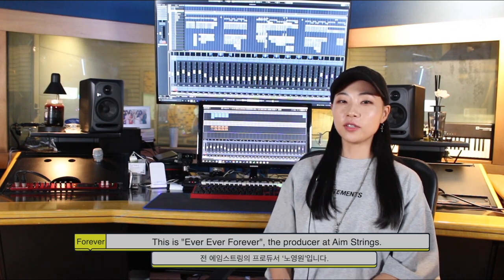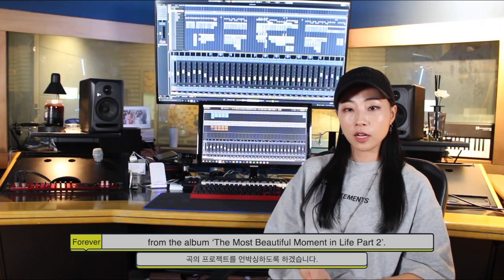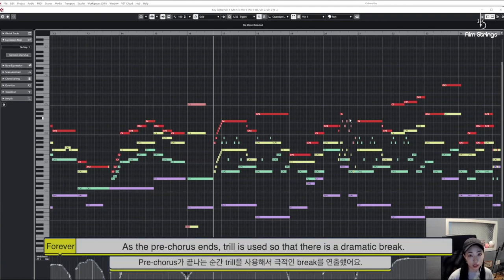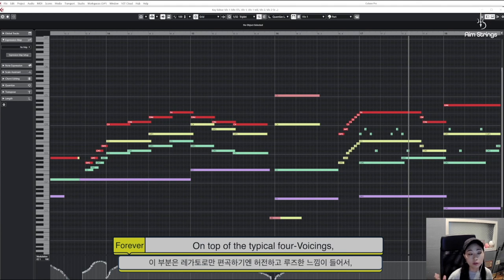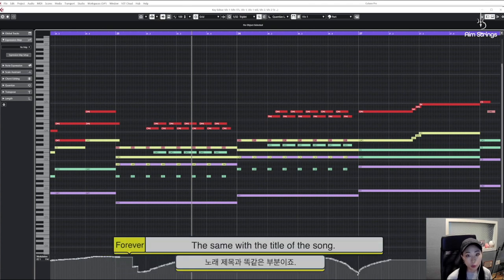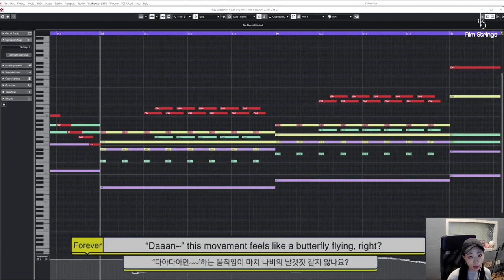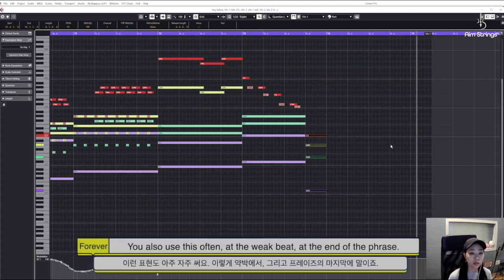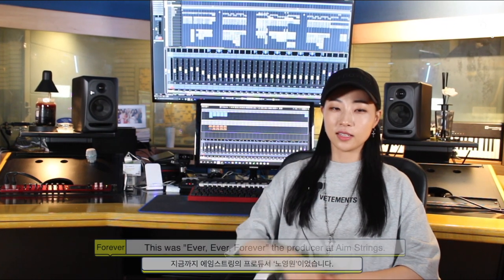[Project Unboxing #4] BTS - Butterfly | Strings Arrangement Walk-Through | 스트링 편곡 작업기&꿀팁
Hello Aimers :)
In continuation of last [Project Unboxing], AIM STRINGS's writer ‘Forever Noh’ will open ‘BTS - Butterfly' project and explain the arrangement in detail!

BTS - Butterfly
String Arranged by Forever Noh @Aim Strings

안녕하세요. 에이머 여러분 ^^
저번  '프로젝트 언박싱'에 이어 오늘 새로운 콘텐츠를 들고 왔는데요,
에임스트링의 노영원 작가님께서 BTS - Butterfly의 프로젝트를 직접 열어보고 편곡에 대해 자세한 설명을 해드릴 예정이에요!
재미있게 시청해주세요~^^

Work with us!